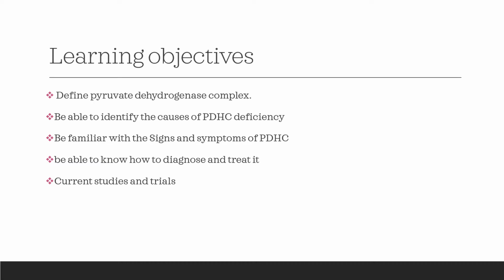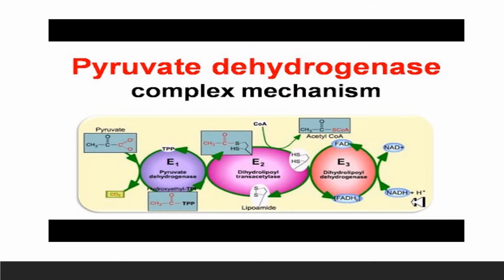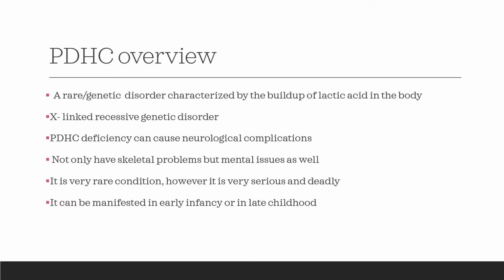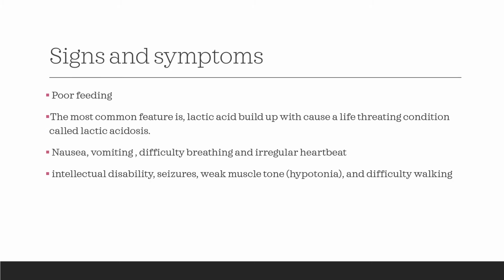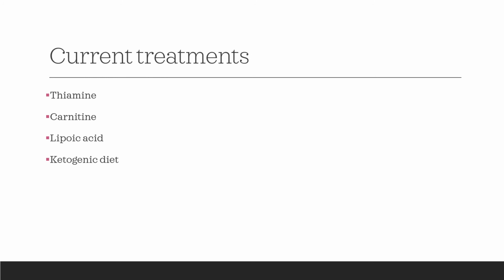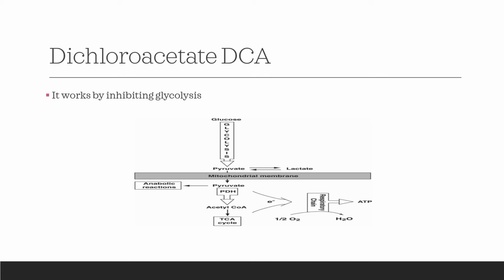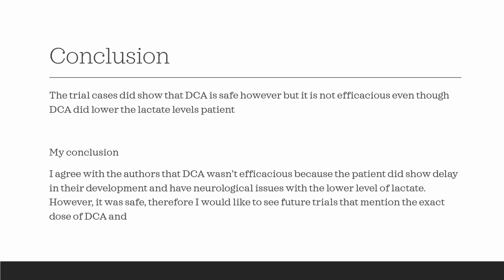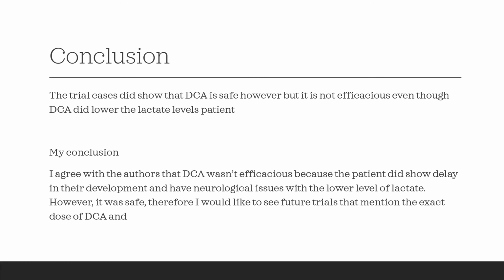Pyruvate Dehydrogenase complex Deficiency PDCH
pyruvate dehydrogenase complex deficiency